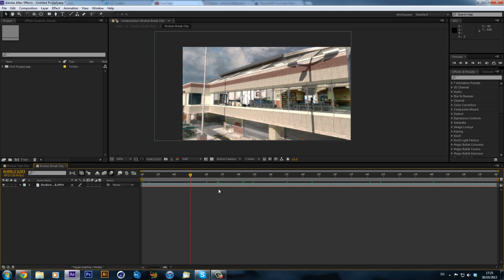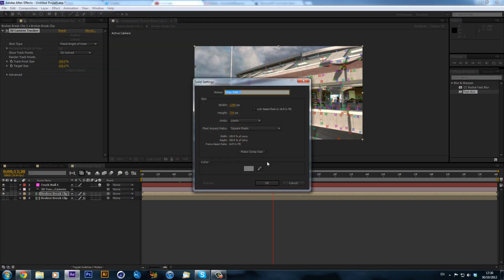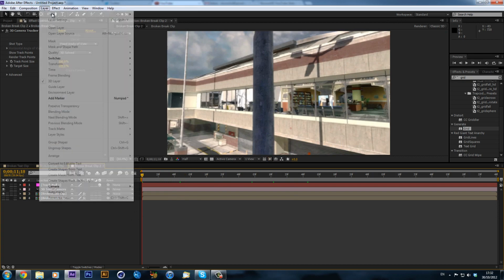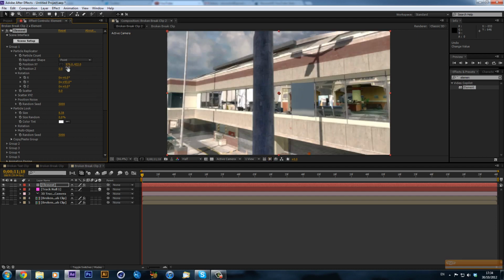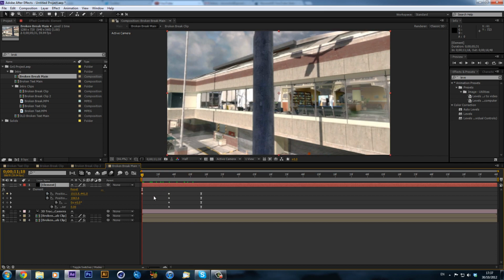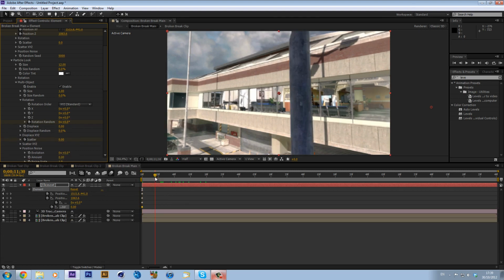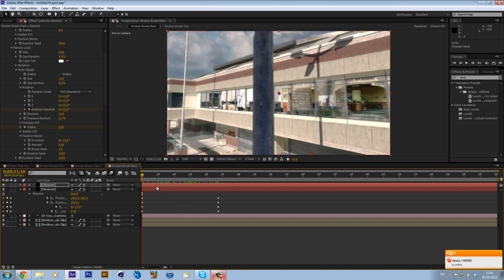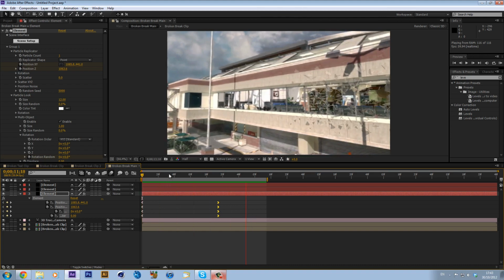Glass Effect Part #1 After Effects Tutorial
By RevossHD